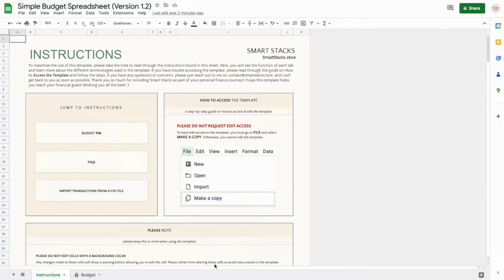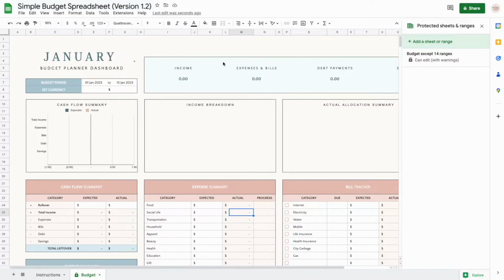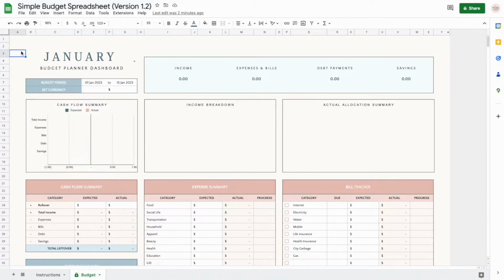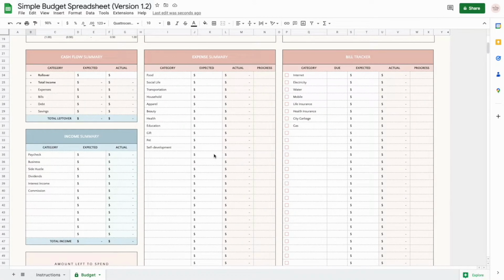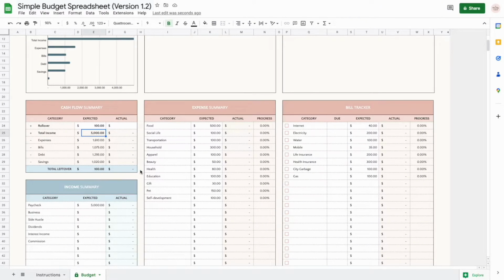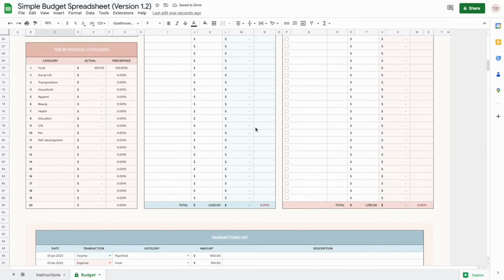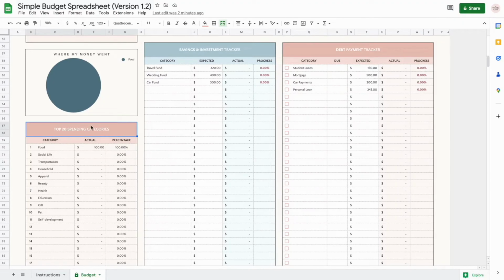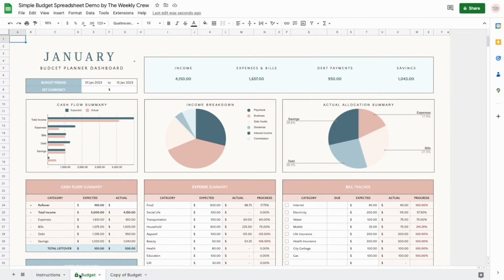Simple Budget Spreadsheet Tutorial I Smart Stacks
This guide will show you how to use the Simple Budget Spreadsheet from Smart Stacks. This video will go through each part of the template, so you can maximize all its features.

Thank you for making Smart Stacks a part of your budgeting journey! Wishing you all the best!